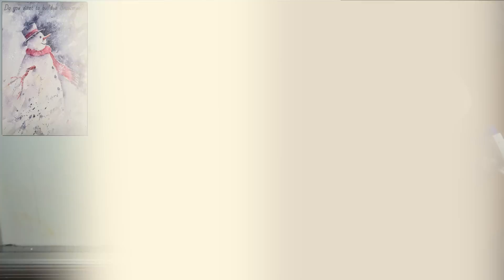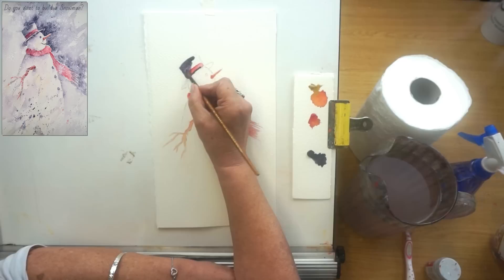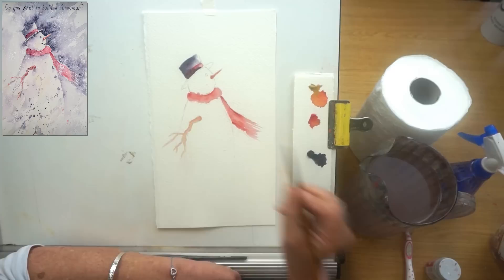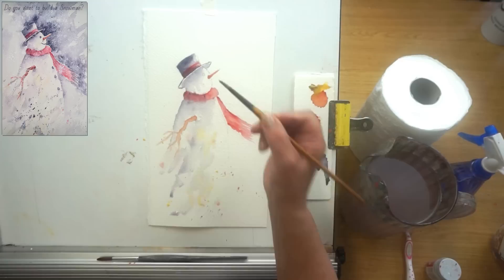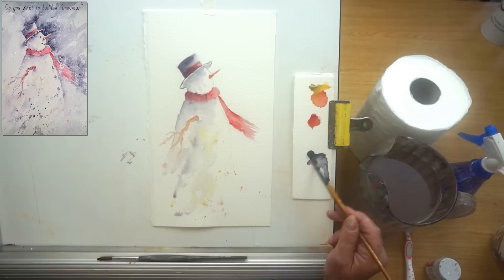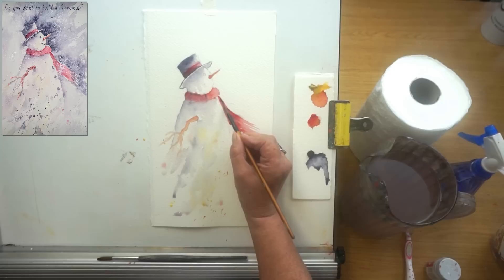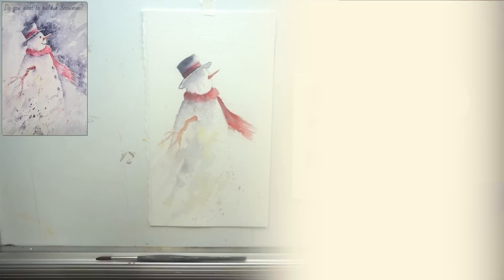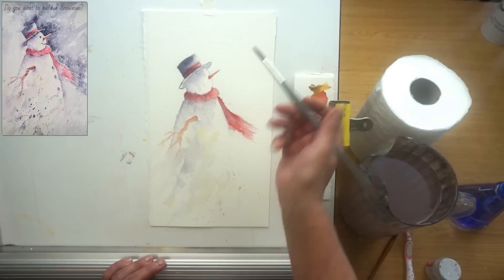Do You Want to Build a Snowman? | Winter Watercolour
Join me for this fun festive Snowman tutorial that is suitable for all abilities and a fun way to practice those all important watercolour techniques. This first Snowman is a lovely warm up full of fun techniques such as splattering spraying and creating a winter dusting of snow.

Materials.
Fabriano watercolour paper
Spray bottle
Cadmium red
Moonglow
White paint.
6/8 round brush